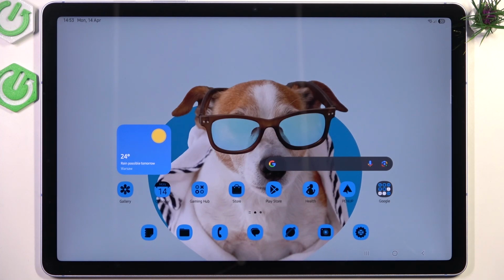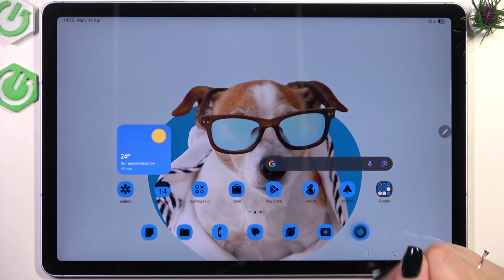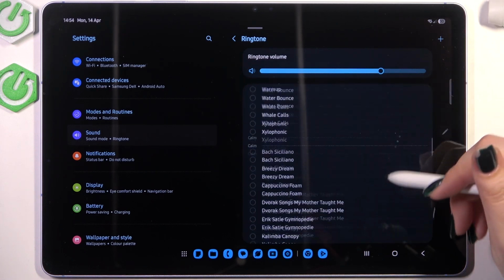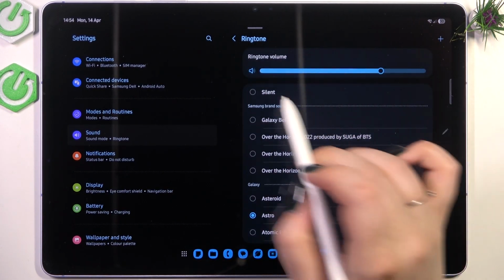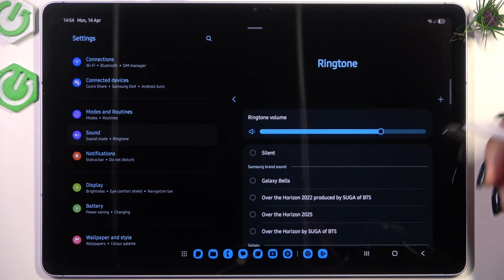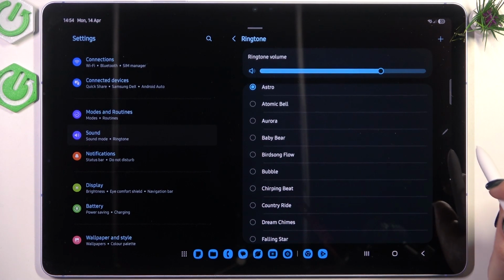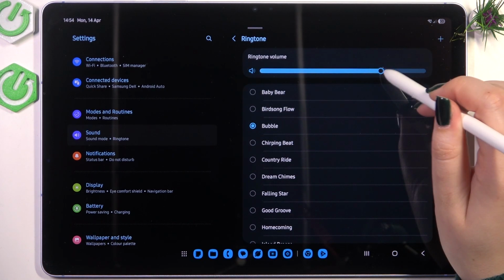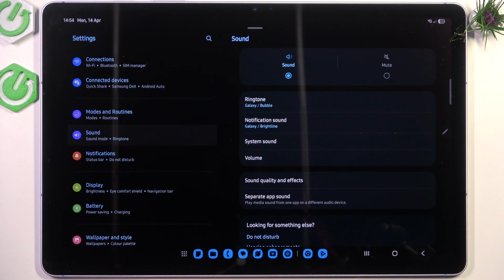How to Change Ringtone on Samsung Galaxy Tab S10 FE 5G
Personalize your Samsung Galaxy Tab S10 FE 5G by learning how to change your ringtone for calls and notifications. This step-by-step guide shows you how to access sound settings, preview and select built-in tones, or use your own custom audio files. We'll also cover how to set different tones for specific contacts, adjust volume levels, and troubleshoot common sound issues. Transform your tablet's auditory identity in just a few taps!

How to customize ringtones on Galaxy Tab S10 FE?
How to set custom notification sounds on Galaxy Tab S10 FE?
How to change alarm tones on Samsung Galaxy Tab S10 FE?